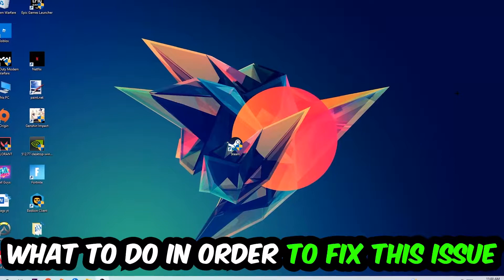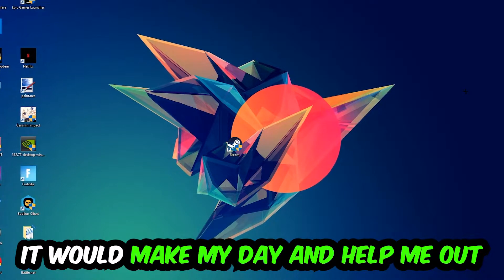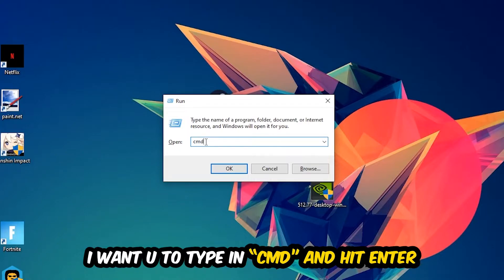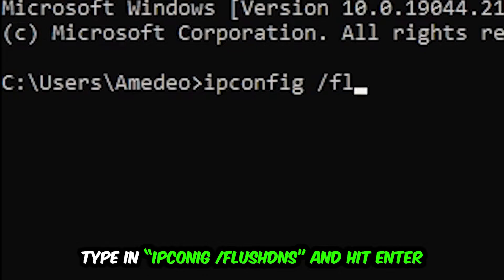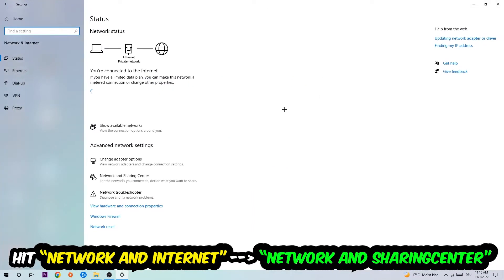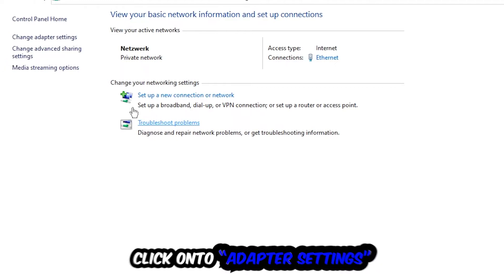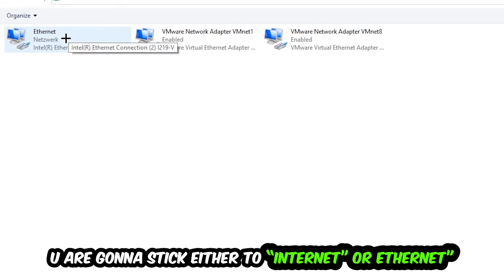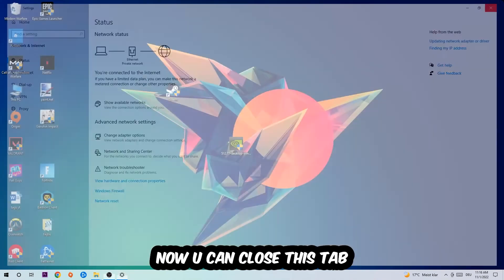Deep Rock Galactic – How to Fix Connection Issues – Complete Tutorial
how to fix connection issues Deep Rock Galactic  2,
how to fix connection issues Deep Rock Galactic  pc,
how to fix connection issues Deep Rock Galactic  ps4,
how to fix connection issues Deep Rock Galactic  ps5,
how to fix connection issues Deep Rock Galactic  xbox,
how to fix network issues Deep Rock Galactic  2,
how to fix network issues Deep Rock Galactic  pc,
how to fix network issues Deep Rock Galactic  ps4,
how to fix network issues Deep Rock Galactic  ps5,
how to fix network issues Deep Rock Galactic  xbox,